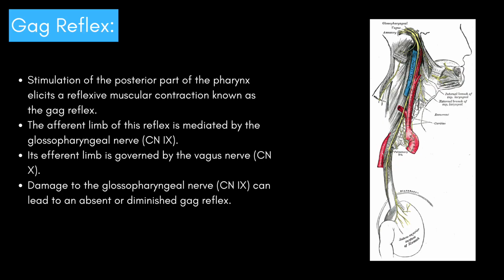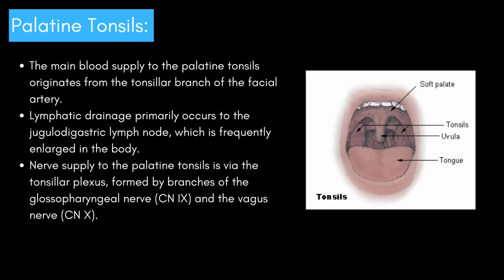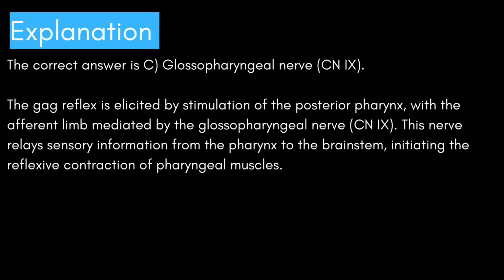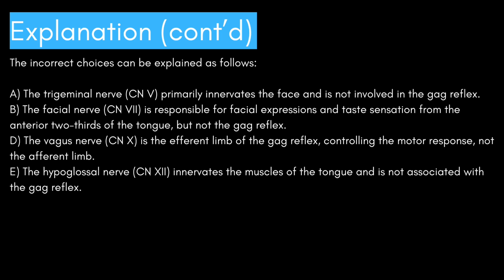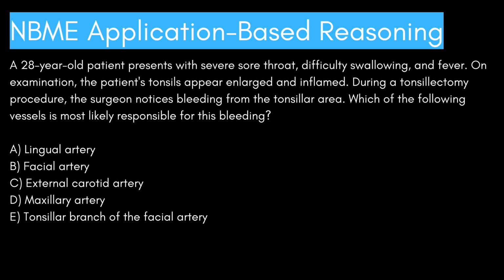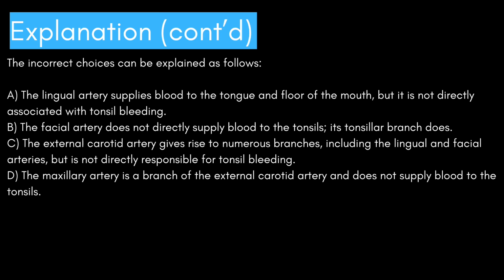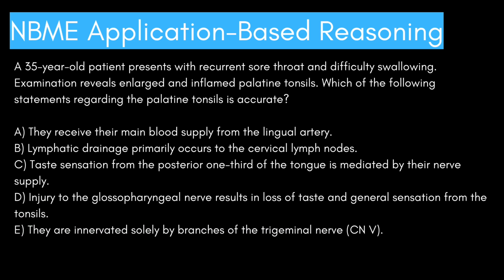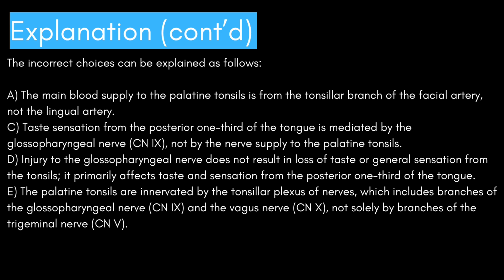High Yield Anatomy Review Part 55 (USMLE Step 1, NBME CBSE, and NBME CAS)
Welcome to the fifty fifth part of my High Yield Anatomy series! In this comprehensive review, we'll delve into crucial topics that are essential for success in USMLE Step 1, NBME CBSE, and NBME CAS exams.

🧠 Topics Covered:
Gag Reflex: Explore the anatomy and physiology of the gag reflex, including the sensory and motor pathways involved. Understand its clinical significance in assessing cranial nerve function and its implications in various medical conditions.

Tonsillitis: Delve into the causes, symptoms, and treatment of tonsillitis. Learn about the inflammation of the palatine tonsils, its impact on health, and the approaches for managing this common condition.

Palatine Tonsils: Investigate the anatomy and function of the palatine tonsils. Understand their role in the immune system, their anatomical location, and the clinical importance of their examination in diagnosing infections and other related conditions.